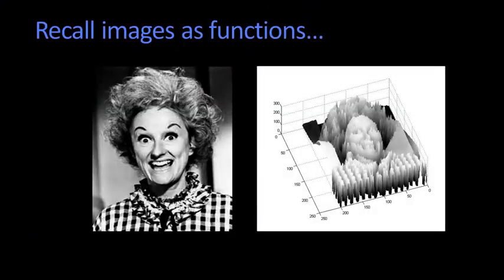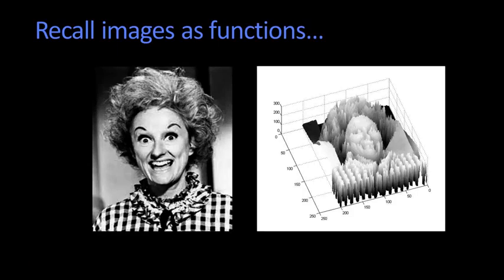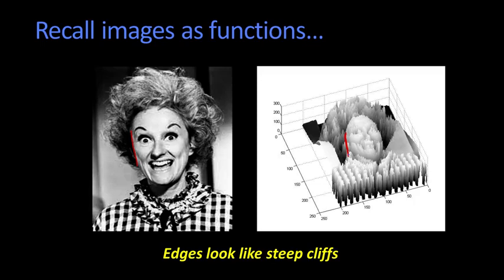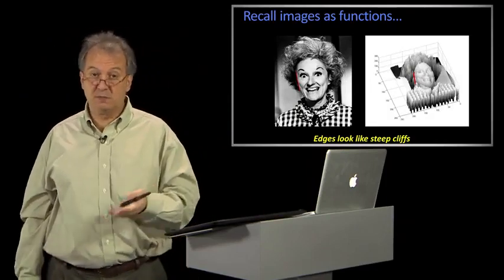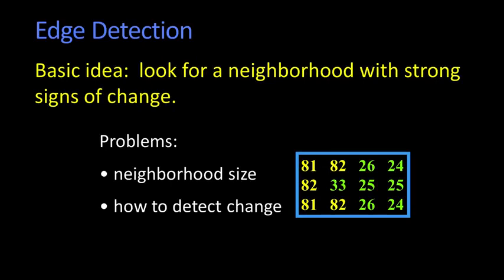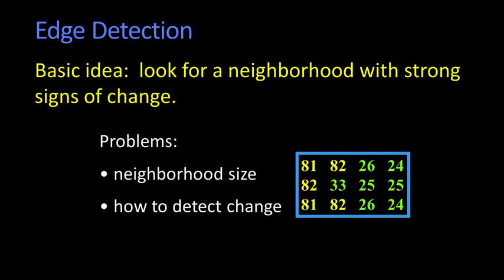148 Edge Detection